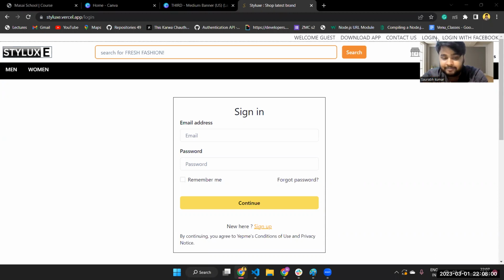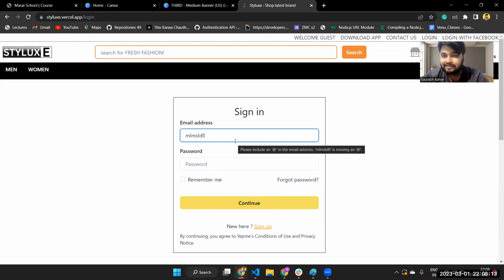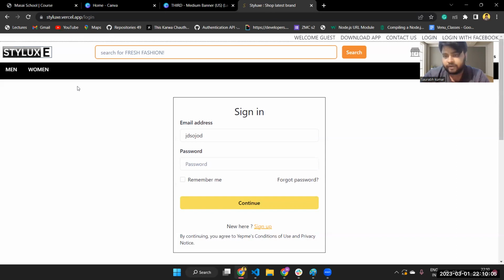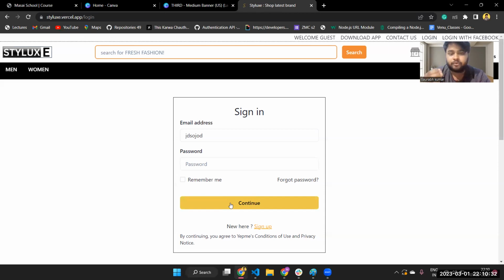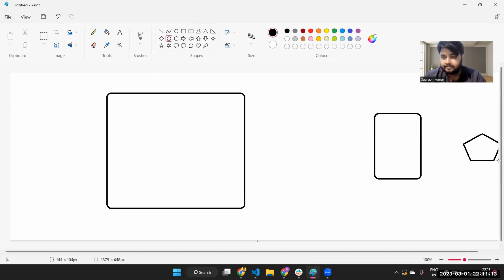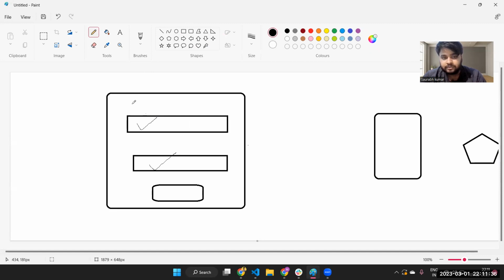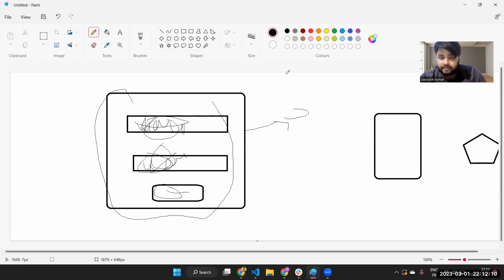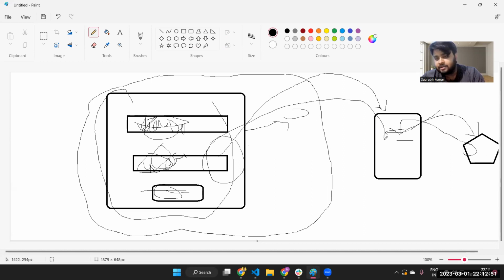Frontend vs Backend | Understanding the Key Differences in Web Development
Frontend and Backend are two essential components of web development that work together to create the user interface and functionality of a website. In simple terms, frontend refers to everything that a user interacts with on a website, while backend refers to the behind-the-scenes coding that powers the website's functionality.

The frontend is responsible for designing the look and feel of a website, including the layout, typography, images, and colors. It is also responsible for creating interactive elements like buttons, forms, and menus. The frontend is typically built using HTML, CSS, and JavaScript.

On the other hand, the backend is responsible for managing data, processing requests, and delivering content to the frontend. It uses programming languages like Python, Ruby, and PHP to interact with databases, servers, and APIs.

In this video, we'll dive into the key differences between frontend and backend development, and explain how they work together to create a seamless user experience. We'll also cover some common tools and technologies used in each area.

If you're interested in web development, or just want to learn more about how websites are built, then this video is for you. So sit back, relax, and let's explore the world of frontend and backend development together.